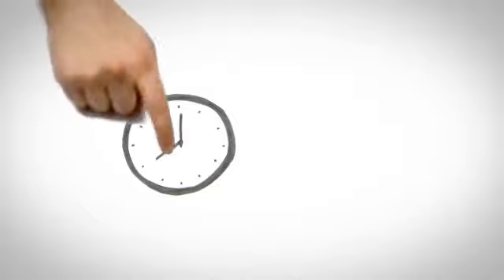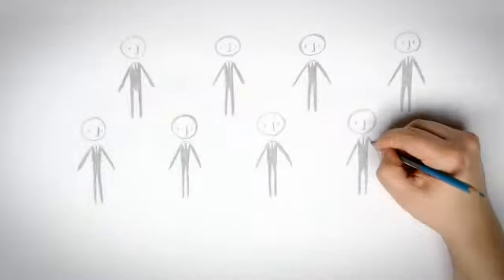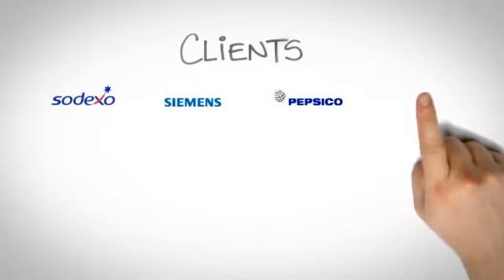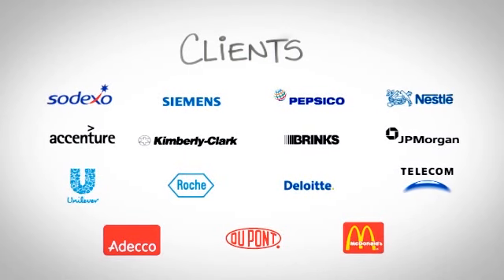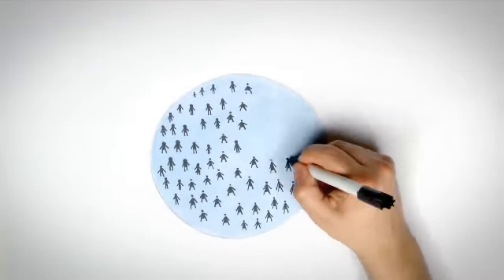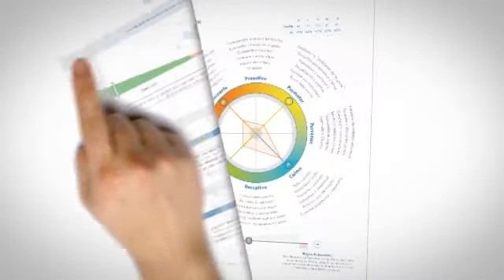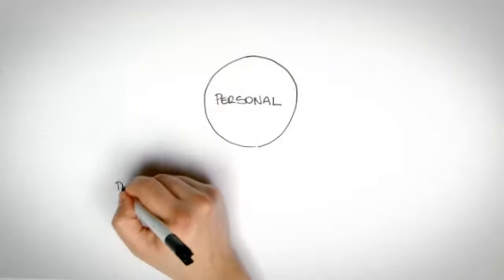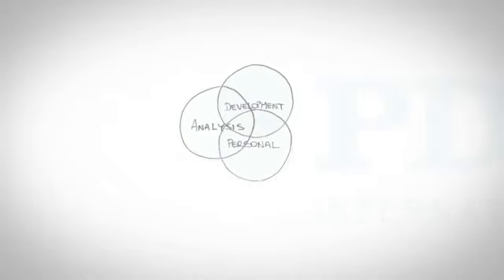PDA Behavioral Assessment